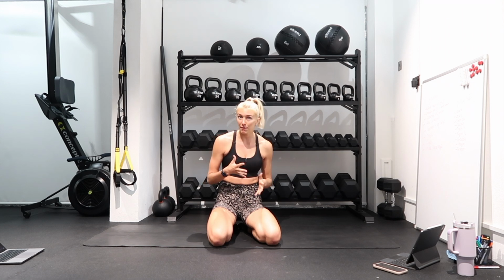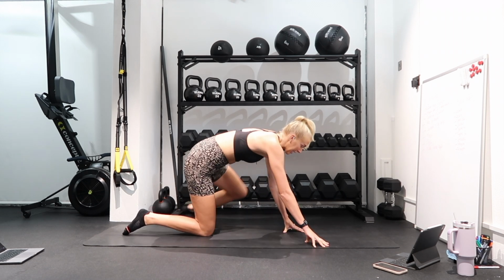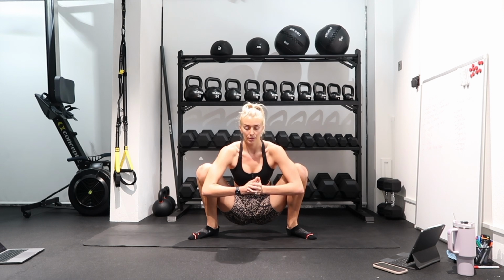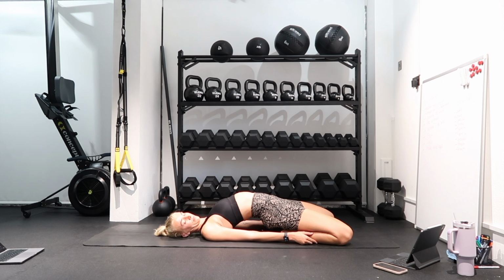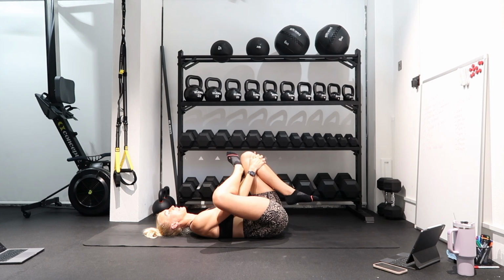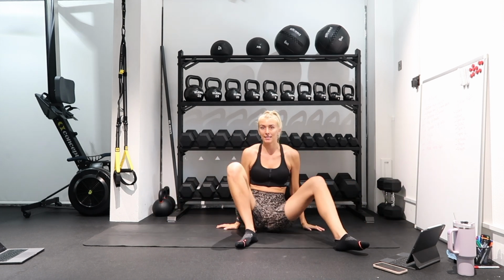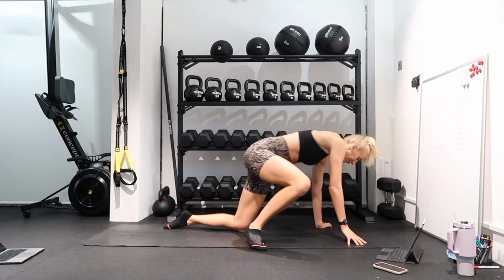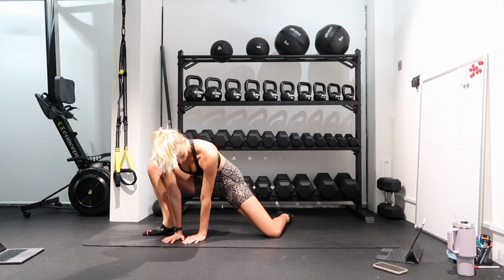15 Minute Hips & Lower Body Focused Stretch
Follow along with me as I take you through a real time 15 minute hips and lower body focused stretch.